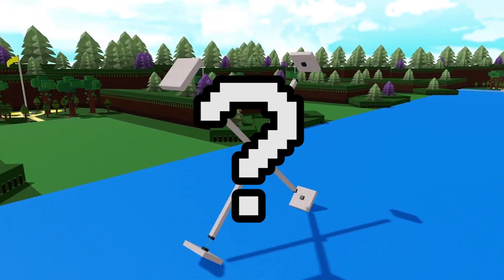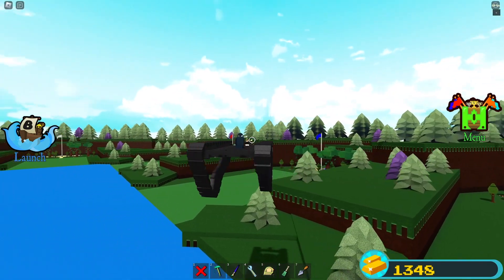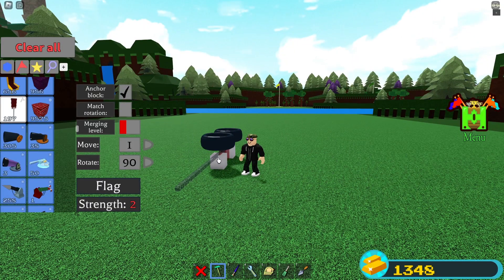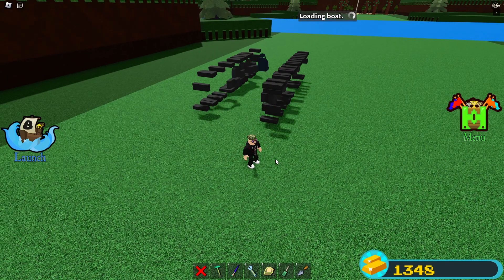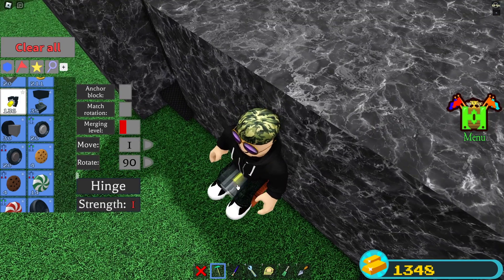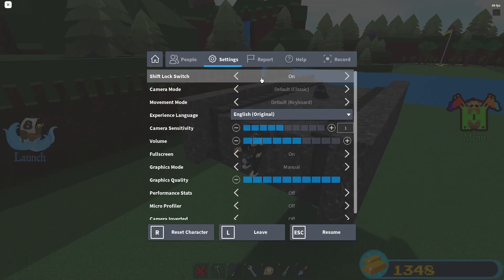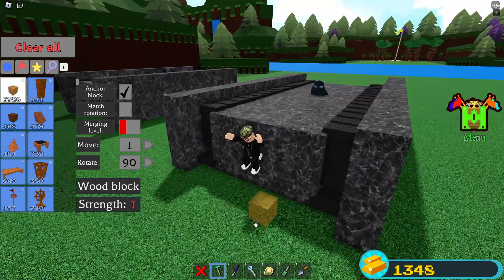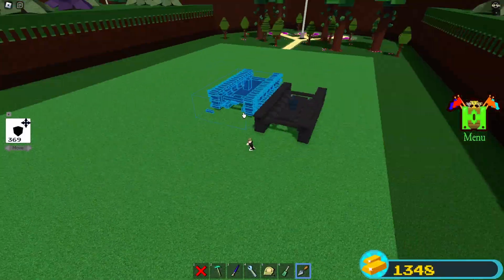How to duplicate builds, if you don't have enough blocks (BABFT TUTORAL)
In this video I show you how to duplicate builds in situations where you don't have enough blocks to use trowel tool to copy and paste a build.